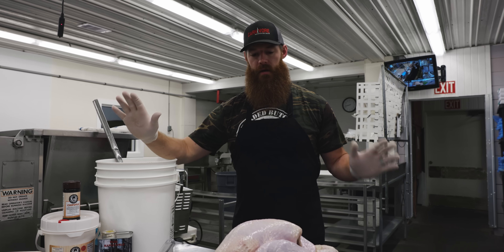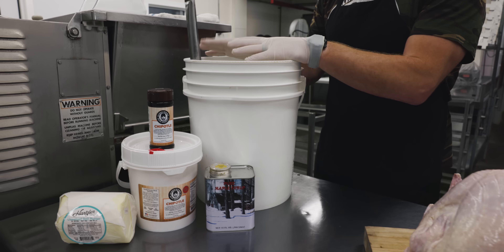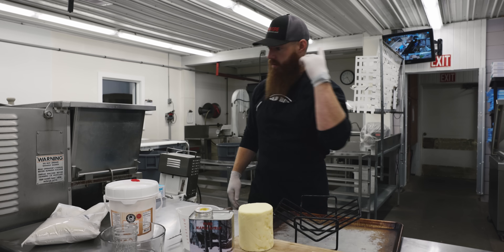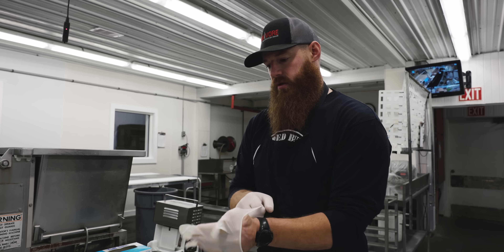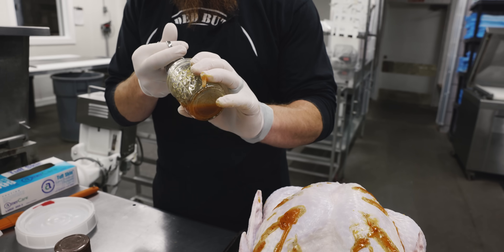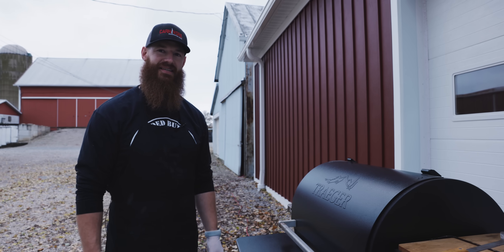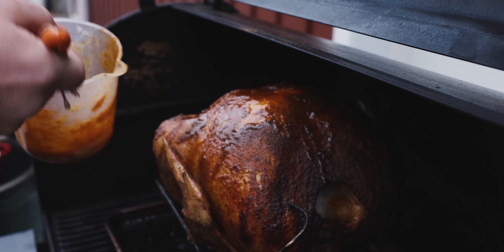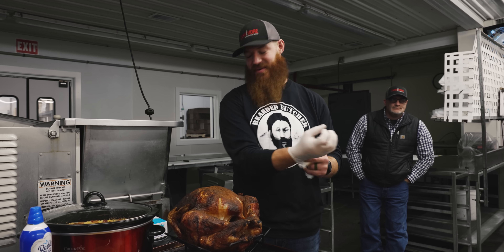How to Cook a Turkey (KISS Method) | The Ultimate Thanksgiving Turkey Recipe | The Bearded Butchers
🔥 Scott cooked this turkey at 350 F for 4 hours to 160 F internal temperature 🔥

Grab your KISS turkey DIY kit before they're gone! Just supply your own butter and you'll be all set!

The 3 ingredients Scott uses for the turkey injection:
1) Our own MAPLE SYRUP (supply is SUPER LIMITED)
2) Butter - Combine the butter and maple syrup 1:1 and inject

Today, we're talking turkey. This is a super simple recipe that will feature our chipotle seasoning. There's just 3 steps:

1) The all important turkey brine
2) Turkey injection or turkey marinade
3) How to cook turkey at home

You HAVE to make sure that for this recipe, you buy a turkey that has not be pre-brined or injected. Look for "solution added", "enhanced", or "kosher" on the label for hints that the manufacturer injected it prior to you purchasing it. We're using a free range turkey that's farm fresh.

We like to use 1 lb of salt for each gallon of water. For this video we used 2 gallons of cold water with 2 lb of salt added. It's not necessary at this ratio to heat the water to dissolve the salt, just be patient and stir it well.

The rule of thumb to brine your turkey is about 1 hour per pound of bird. After the brine, remember to pat the bird dry with some paper towels.

Next, the turkey goes on your smoker or grill of choice! Here's Scott's turkey rack

6:52 We have something NEW on the way!

24:34 How to carve a turkey 🦃 🔪

🦃 If you're ready to prepare your own Thanksgiving turkey, here's the gear we recommend 🦃

Brine Injector

- Bearded Butcher cutlery (including the 6" Victorinox Scott used)

Disposable cutting boards to keep things clean and safe

Latex Free Food Prep Gloves

The Bearded Butchers are a participant in the Amazon Services LLC Associates Program, an affiliate advertising program designed to provide a means for sites to earn advertising fees by advertising and linking to Amazon.com. This means that The Bearded Butchers may receive a commission if you click on a link above and make a purchase on Amazon.com. If you click any link in this description and make a purchase on another website, we may receive a commission at no cost to you.